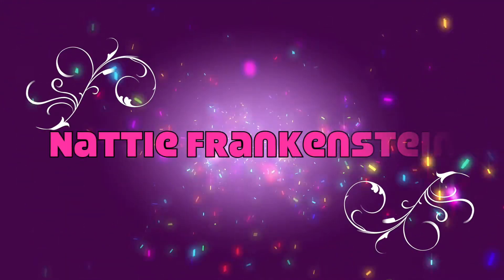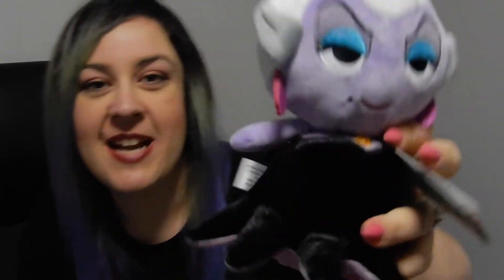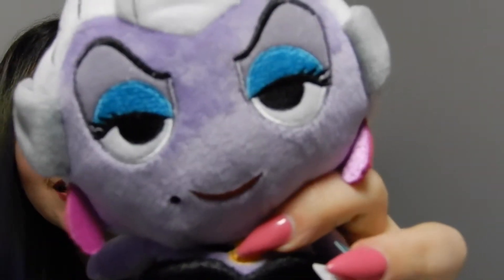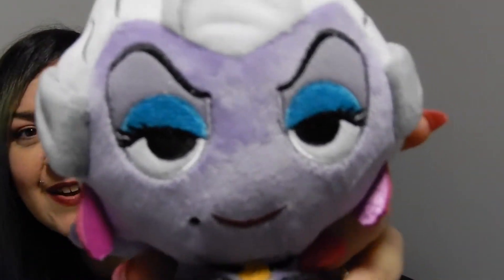Zing Pop Culture Haul & Blind Box Unboxings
Hey Everyone! More shopping at Zing = another haul video for you guys! Check out to see what I got and what I unbox!